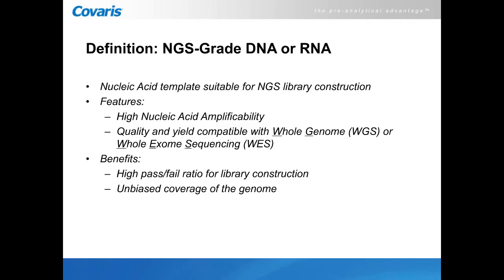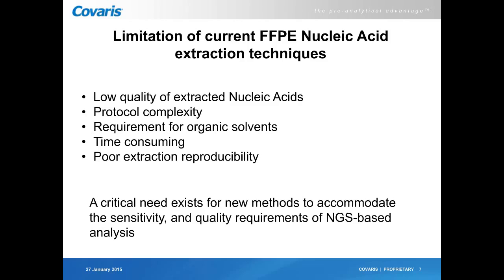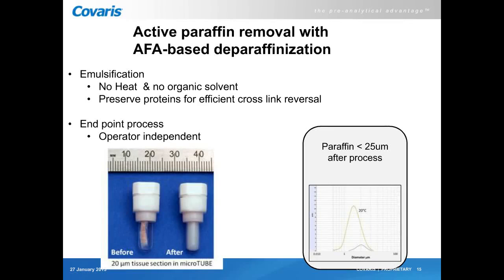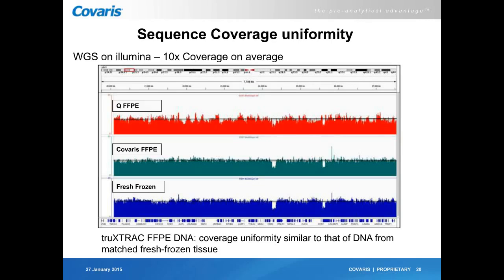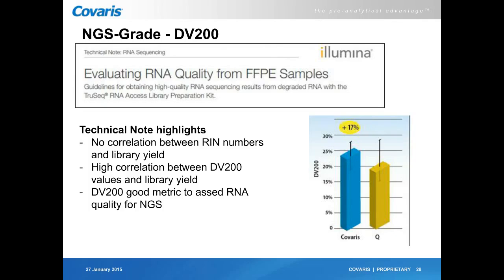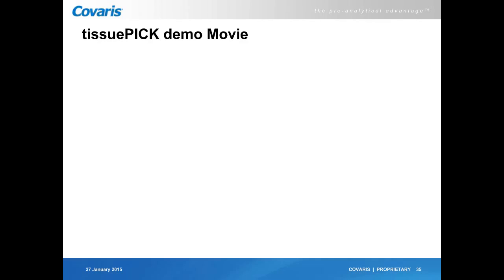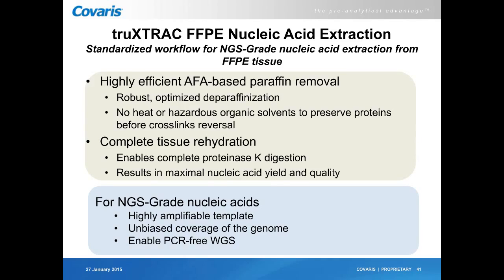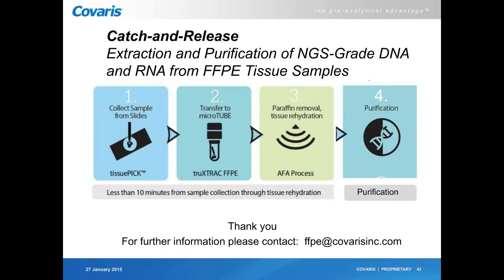Extraction and Purification of NGS Grade DNA and RNA from FFPE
Webinar: Catch-and-Release - Extraction and Purification of NGS-Grade DNA and RNA from FFPE Tissue Samples by Dr. Guillaume Durin

Discover more about Covaris and our innovative sample prep solutions